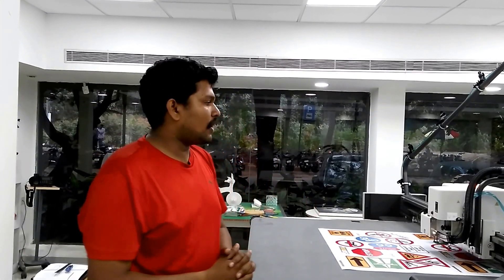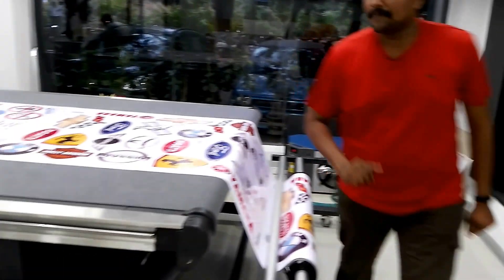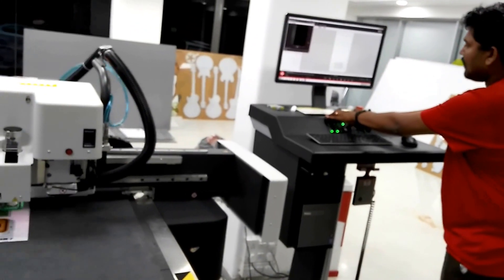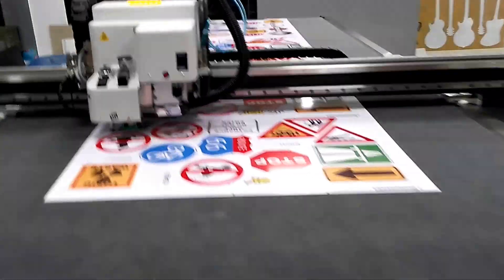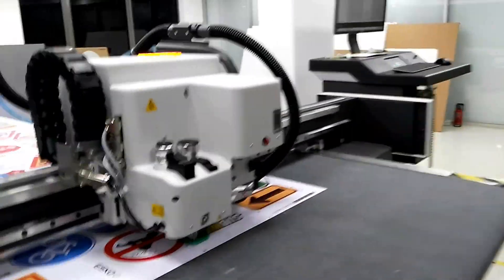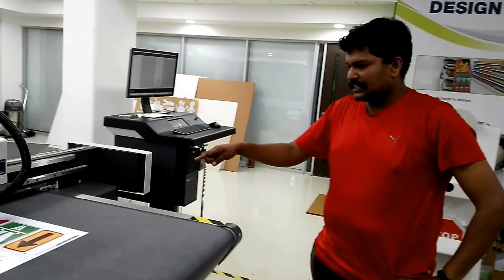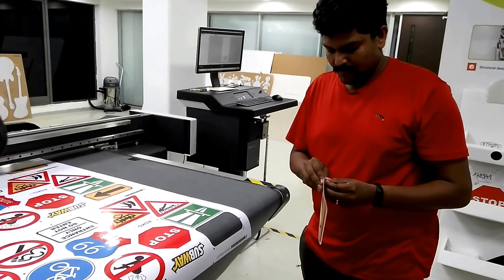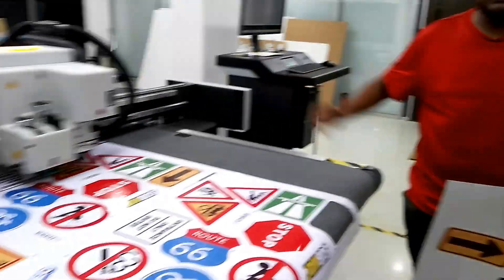ESKO Kongsberg - UNMANNED Production (Cutting) of Vinyl Roll - Roll Feeder plus conveyor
X24 with Roll Feeder and Conveyor
iPC 2.0
KissCut and Psaligraphy Tool

How it makes our lives better?
1. Fit the Roll, Set it and Forget it: Ideal for processing long running lengths of printed rolls (Vinyls / Flexibles / Canvas / Fabric).

2. Scalable in the future with an winding roll and basket collector to be delivery ready.

AUTOMATED SHOP FLOOR CONCEPT.